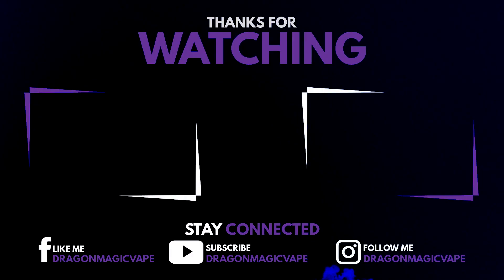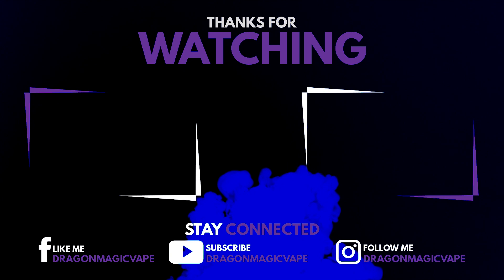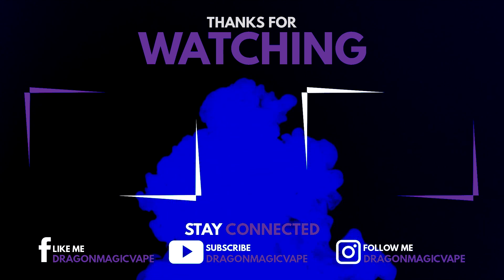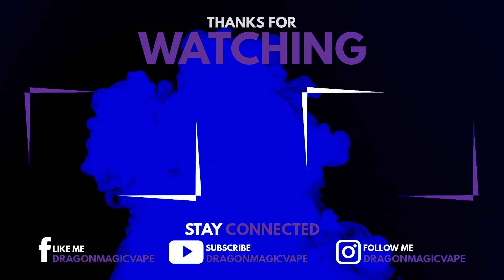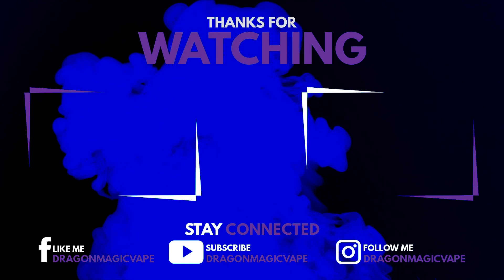Vape Review IPV Aspect Pod - The Flavour Chasing Pod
In this vape review I will be taking a look at the IPV Aspect Pod System.  Featuring the YiHI SXK1 chip, the Aspect has adjustable wattage as well as adjustable airflow, and is an extremely attractive looking pod.

*Powered by YiHi SXK1 Chip
*Adjustable Wattage
*Adjustable pod airflow
*Output Voltage 2.8V-4.2V
*Input Voltage 5V
*Max output current 500mA
*Resistance 1.0 ohms
*750mAh battery
2ml Juice capacity
*4 Led light indicator
*Coil material SS316L and organic cotton wicking
*Bottom fill pod design
*Fire button

TIME STAMPS

01:22 Specs and Features

07:41 Cons

08:48 Pros

10:32 Bottom Line

Australian Advocacy Links

Facebook Groups

Where I get my video music